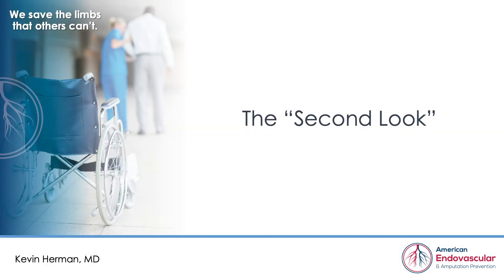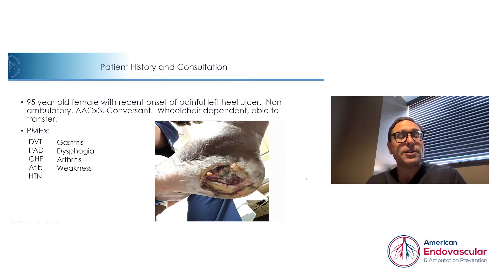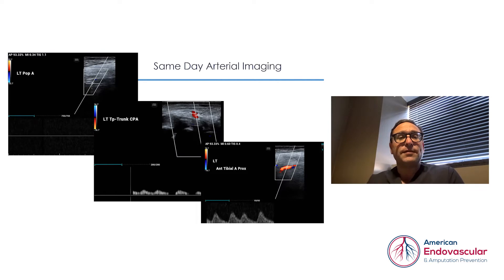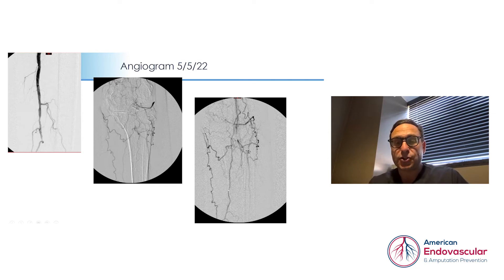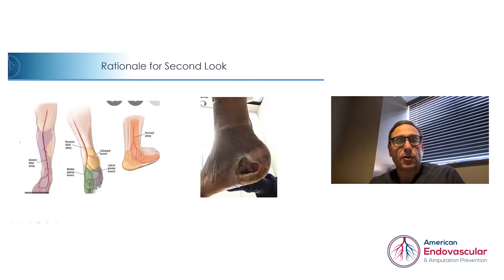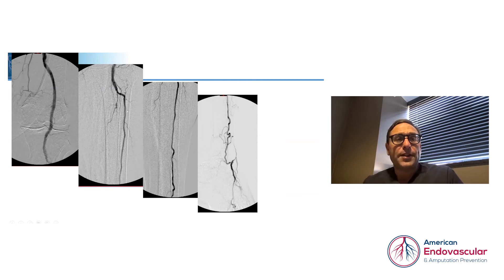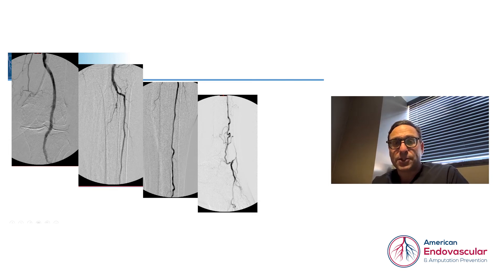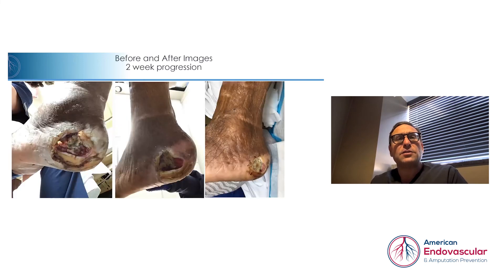Dr Herman Case Study July 2022 - The “Second Look”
Another successful amputation prevention case study